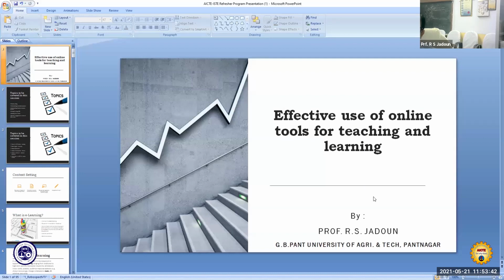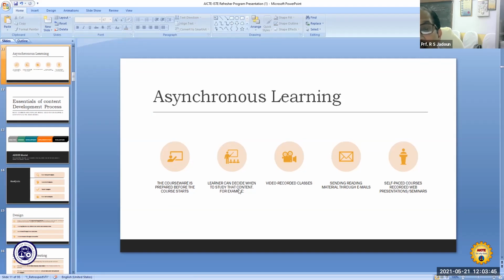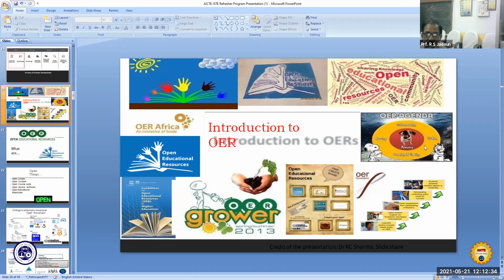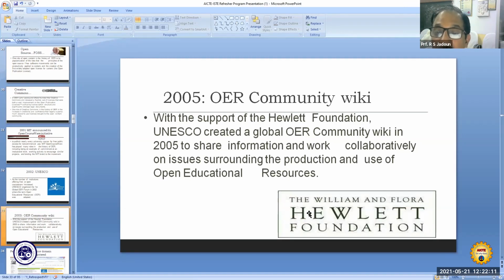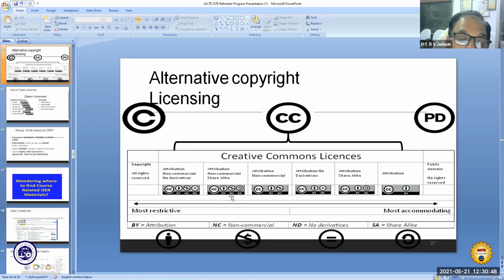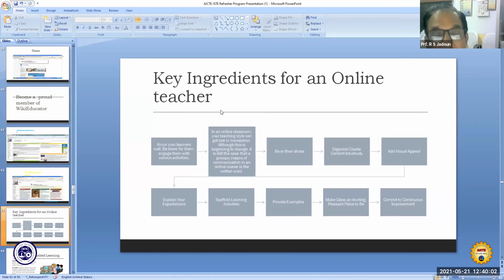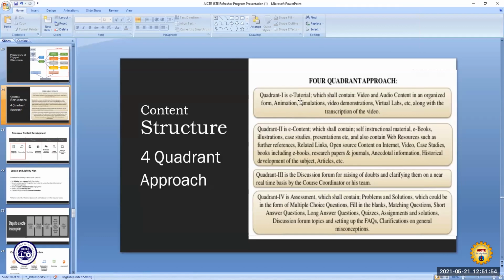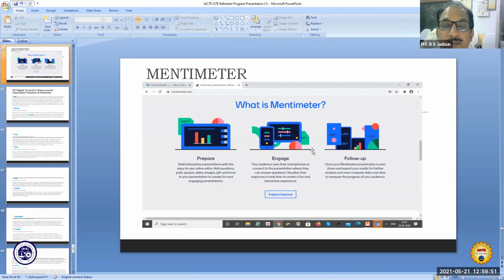Session 8 Dr. R S Jadoun Professor, GB Pant University of Agriculture and Technology, Pant Nagar, IN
Effective Use of Online Tools for Teaching and Learning